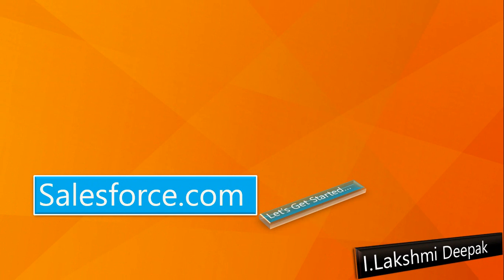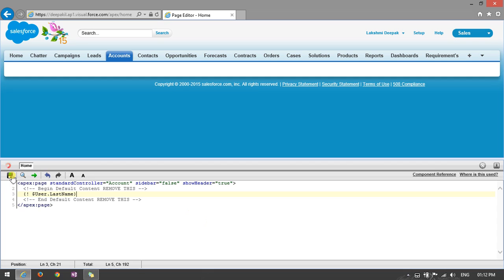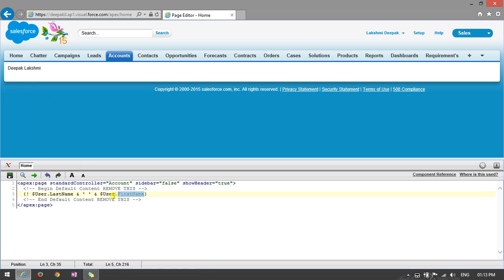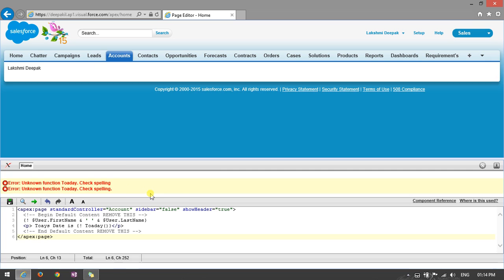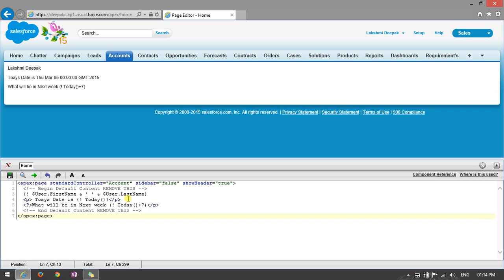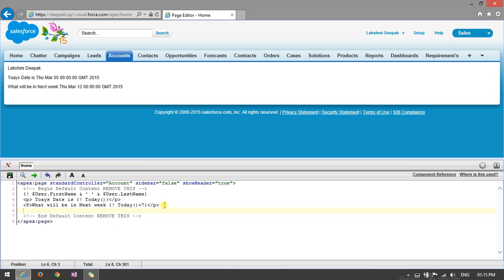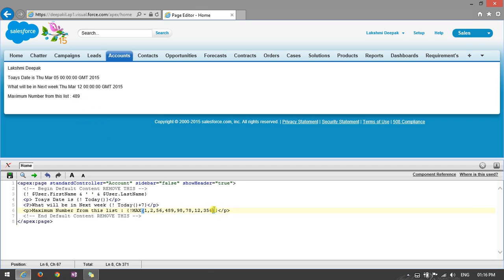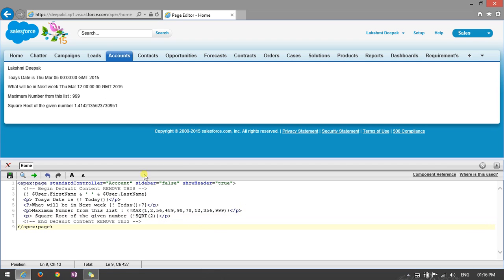Global variables,Basic formulas and conditionals in Visualforce page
this video explains the salesforce.com, with clear description of about Global variables,Basic formulas and conditionals in visual force page of Salesforce.com